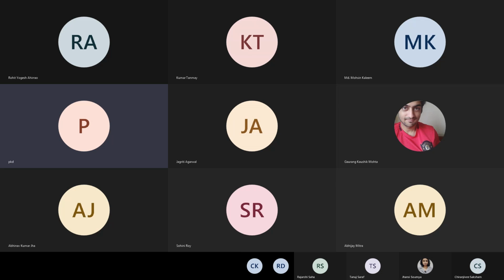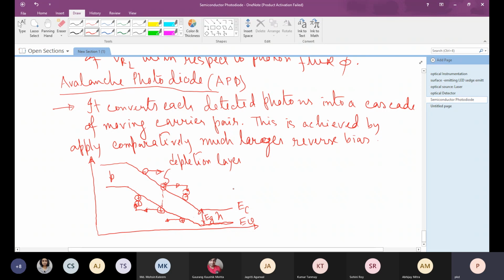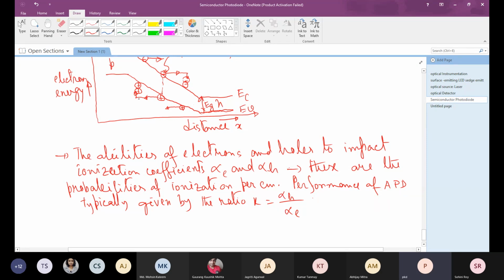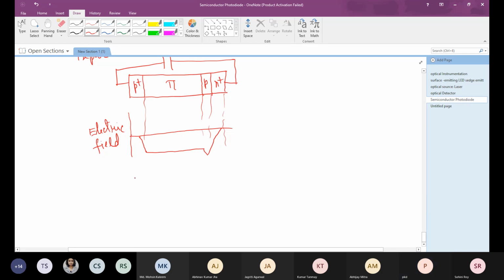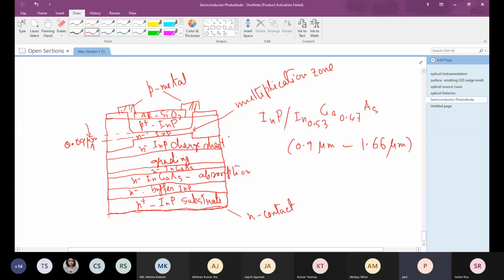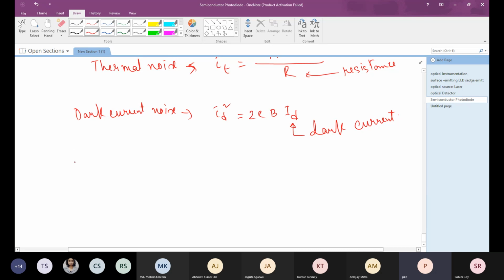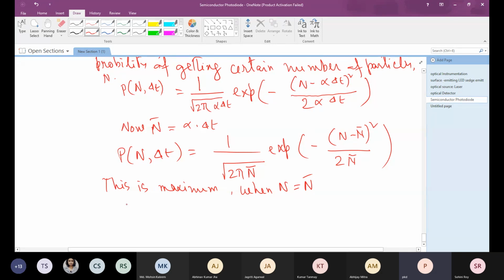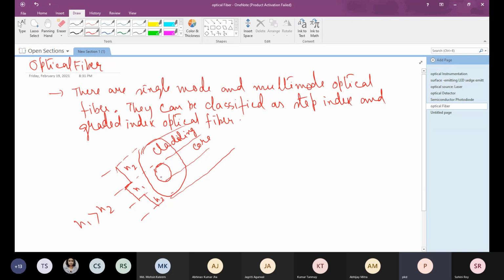Instrumentation Devices 2 | Lecture 21 | 24-02-2021